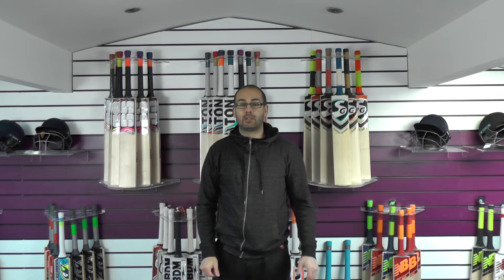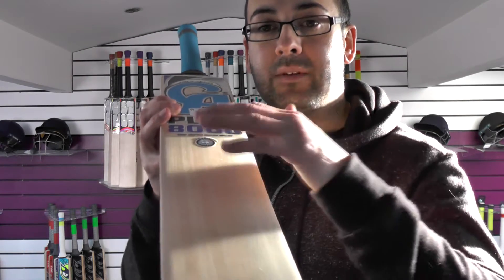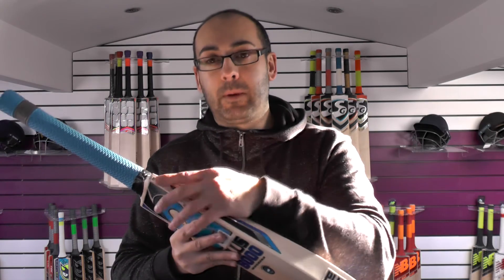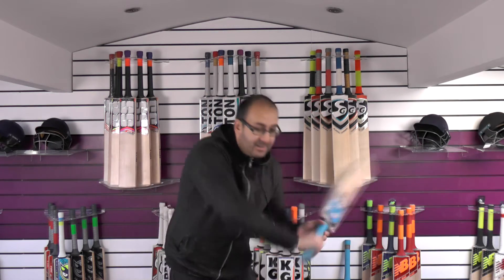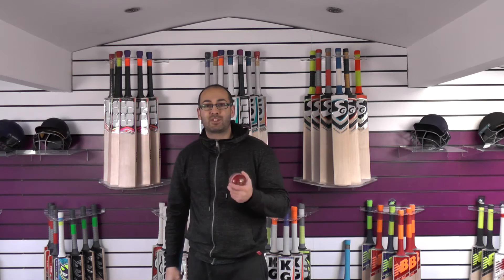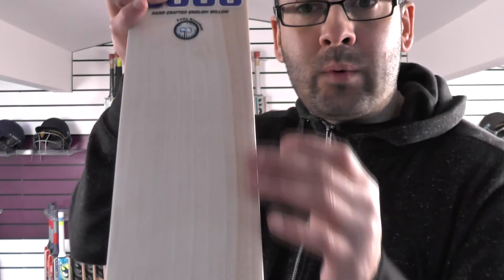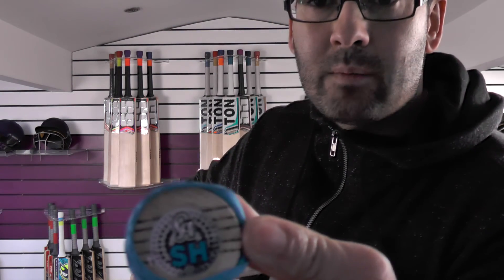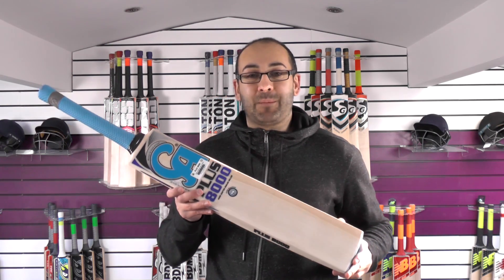CA PLUS 8000 CRICKET BAT REVIEW JANUARY 2018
Hi guys it is Hanif from eclipse all sports. I just wanted to bring you a quick video review of the new CA plus 8000 cricket bats now in stock.